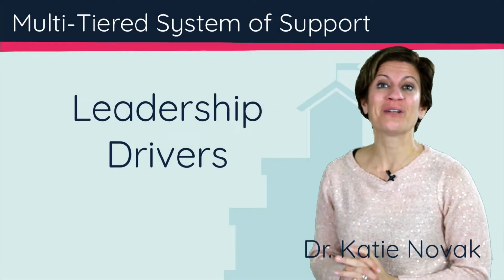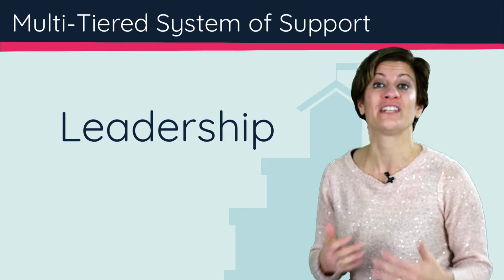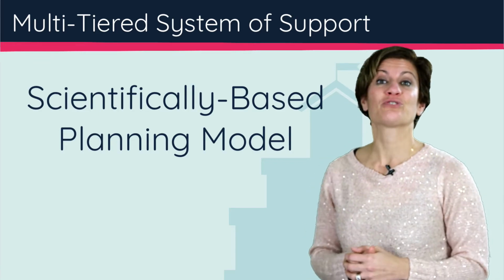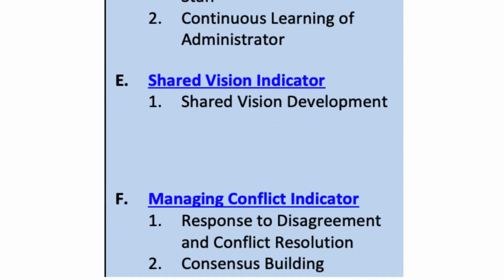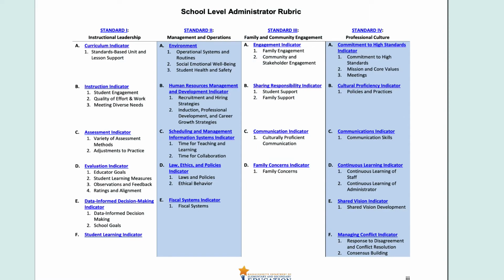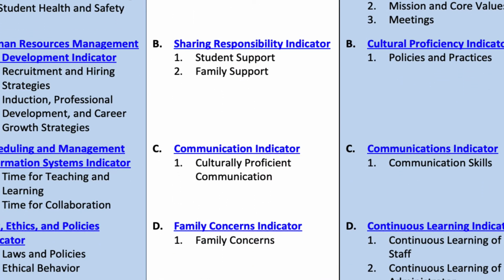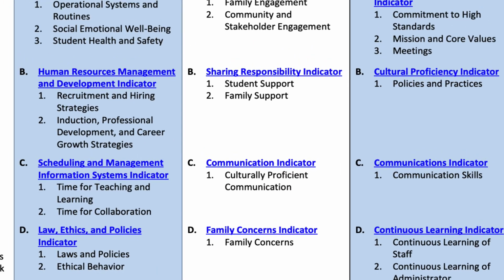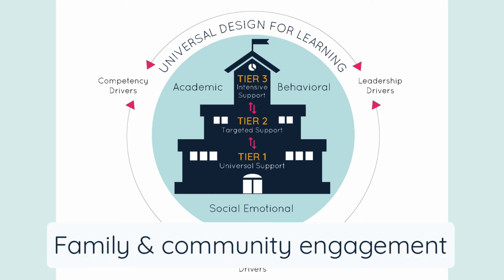Leadership Drivers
Dr. Novak unpacks the leaderships drivers from the new Massachusetts MTSS Blueprint: Shared Responsibility & Collaboration, Resource Allocation, and Student, Family & Community Involvement.